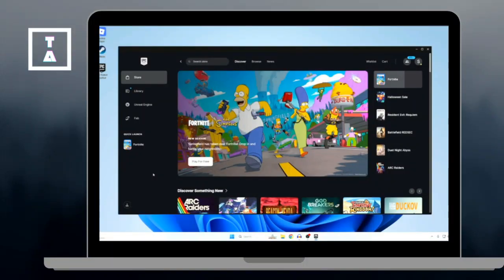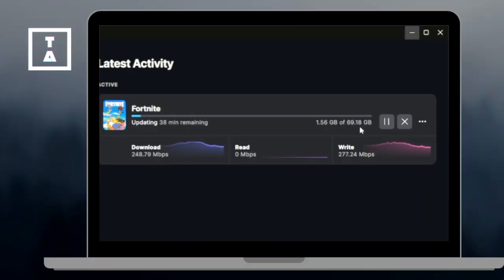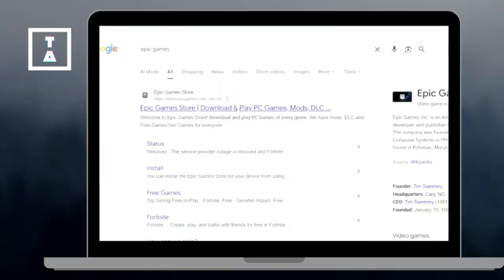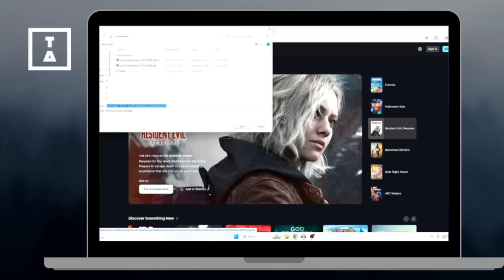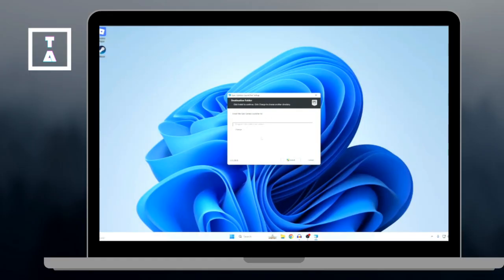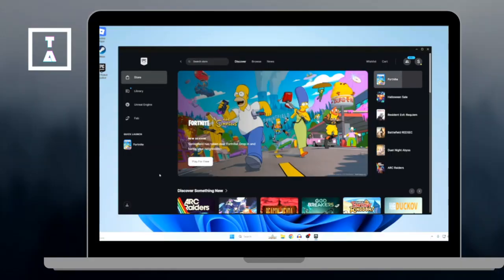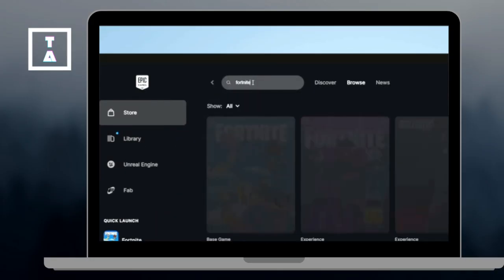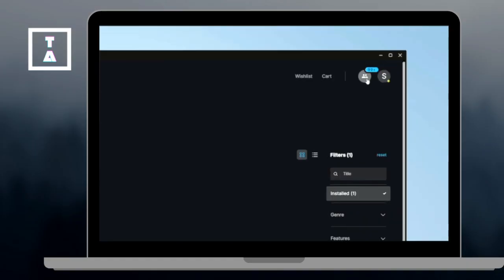How To Download Epic Games On PC or Laptop in SECONDS!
Ready to dive into a world of amazing PC games? This step-by-step guide will show you exactly how to download Epic Games on your PC or laptop quickly and easily! Whether you want to play Fortnite, grab free weekly games, or access exclusive titles from the Epic Games Store, getting started is simple.

In this comprehensive tutorial, we'll walk you through the entire process, from finding the official Epic Games website to installing the Epic Games Launcher and getting your first game. No more searching around – we've got you covered!

📌 What You'll Learn:
✔️ How to find the official Epic Games website
✔️ The simple steps to download the Epic Games Launcher installer
✔️ How to install the Epic Games Launcher on your Windows PC or laptop
✔️ Creating an Epic Games account (if you don't have one)
✔️ Navigating the Epic Games Store to find and download games

The Epic Games Store offers fantastic deals, exclusive titles, and regular free game giveaways – you won't want to miss out! Get ready to expand your game library and enjoy top-tier gaming experiences.

🎮 Perfect for beginners and anyone looking for a clear, concise guide on how to install Epic Games.

👍 If this video helps you get your Epic Games Launcher up and running, please give it a thumbs up, leave a comment with your favorite Epic game, and subscribe for more gaming tutorials and tech tips!